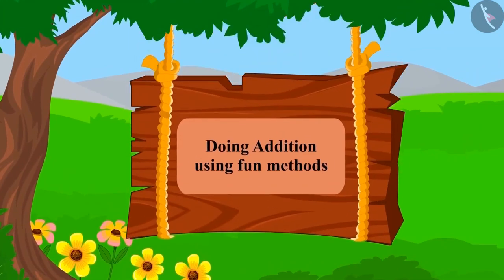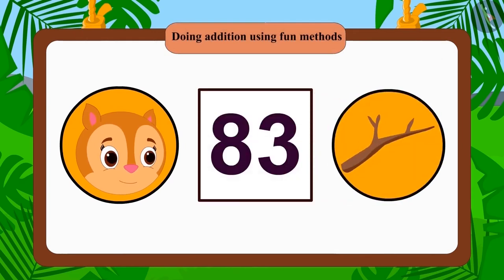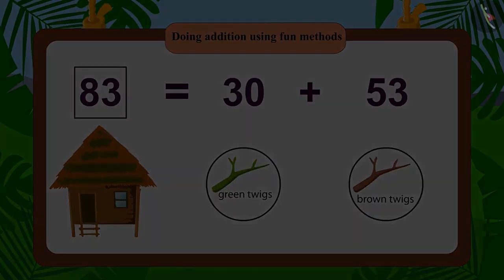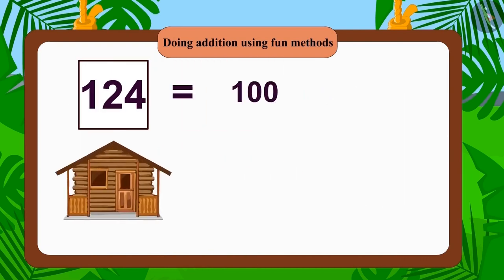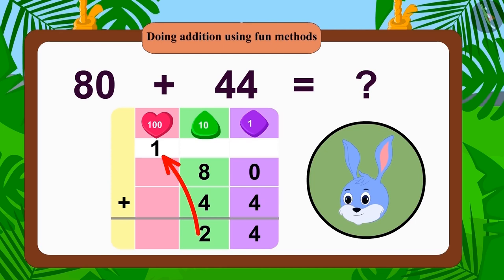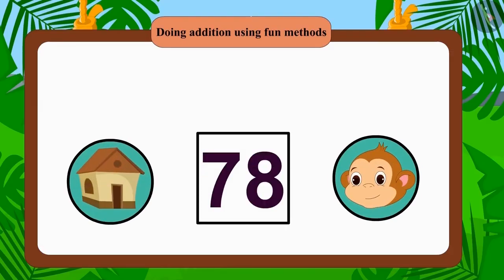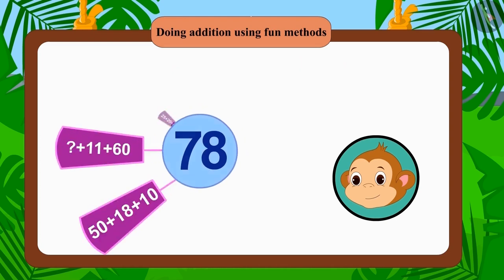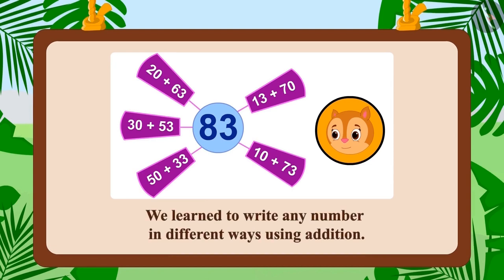Class 3 Maths Chapter 6 Fun with Give and Take (Part 12) cbse ncert